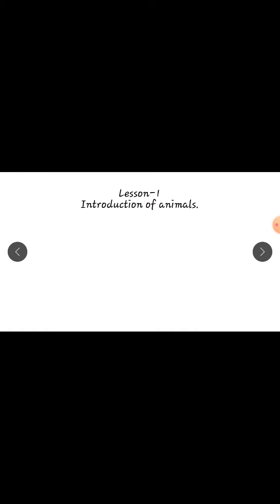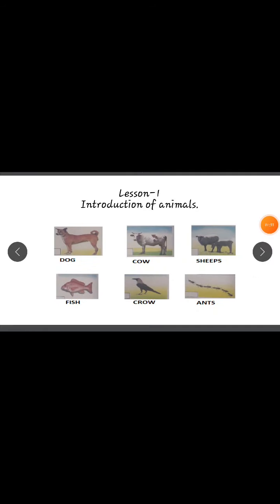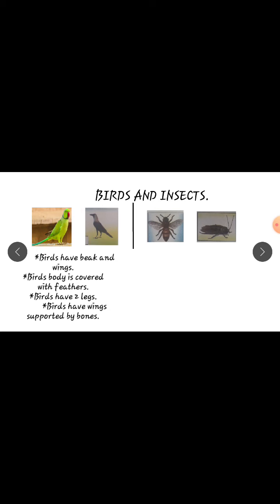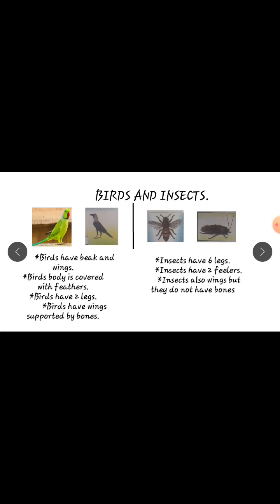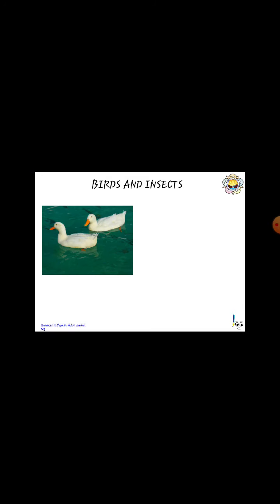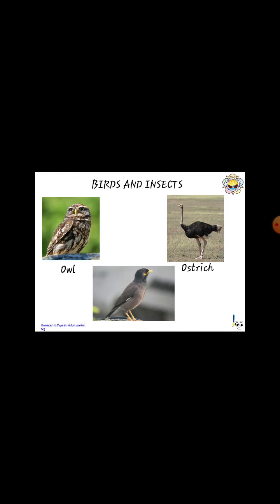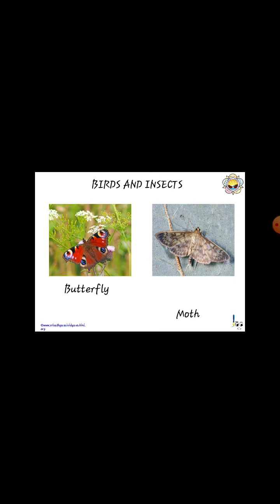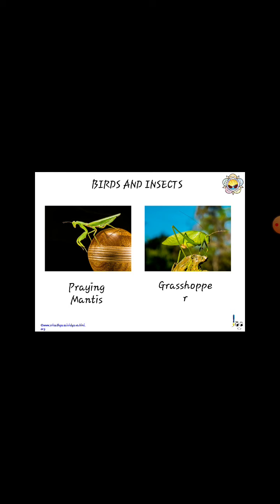2nd Standard | EVS | Introduction of Animals